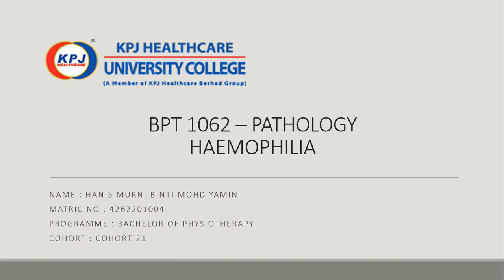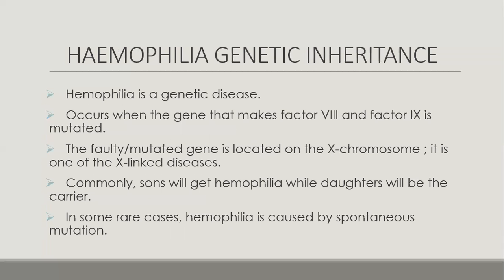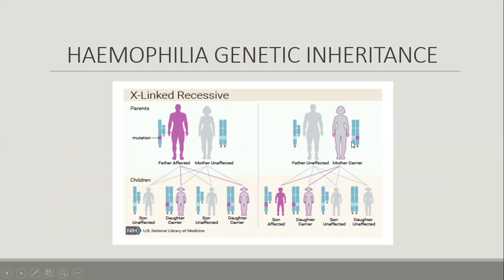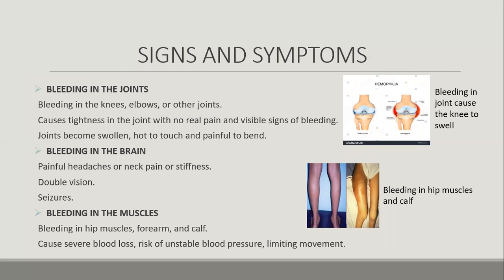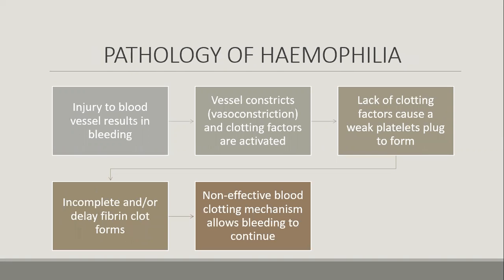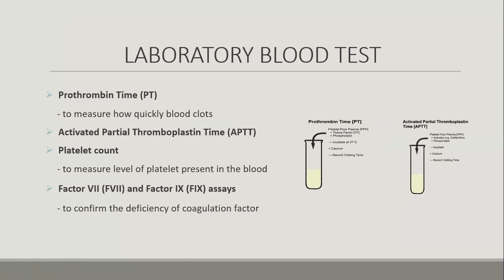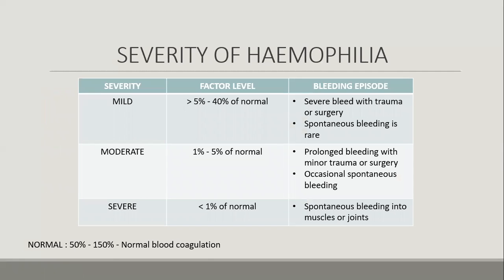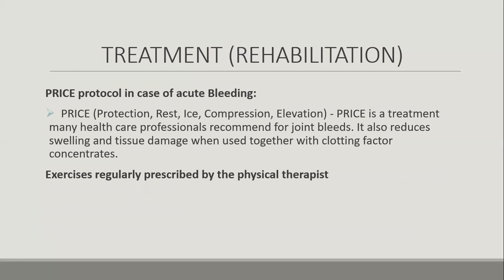HAEMOPHILIA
BPT 1062 - PATHOLOGY (ASSIGNMENT)

hi! another video from me but for another subject hehe. i would like to apologize there are some typos and mispronounce. anyways, i hope you enjoy the presentation and gain some knowledge. see ya in the next videos (if there's more)! bye!

xx